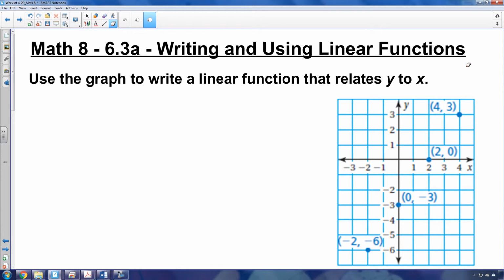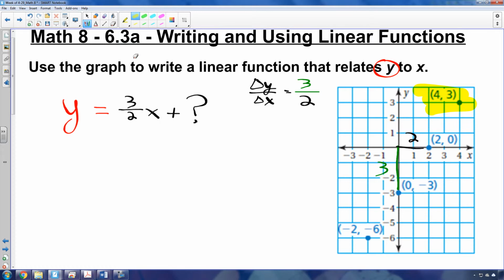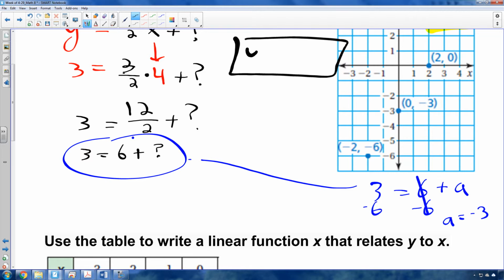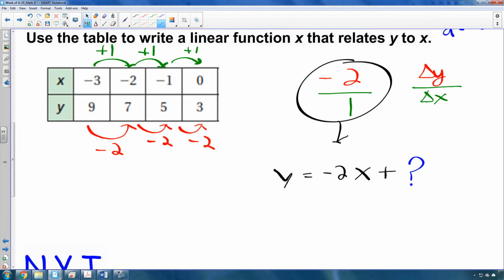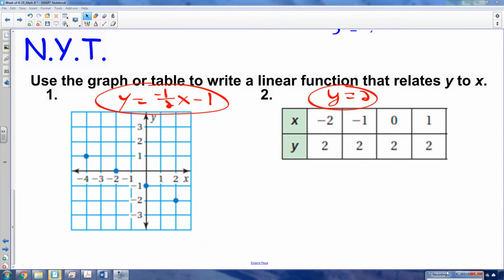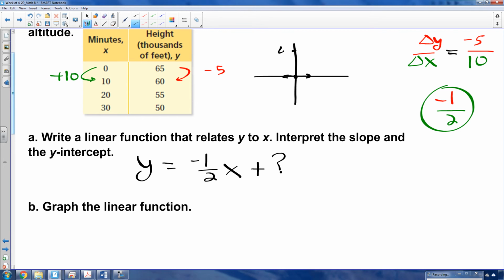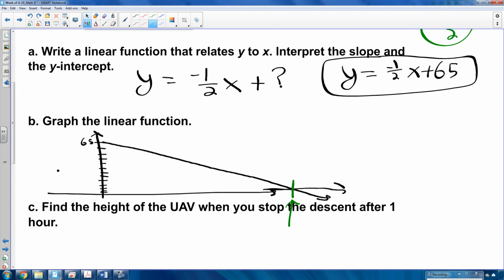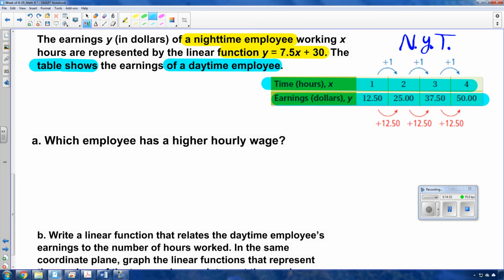Math 8 - 6.3a - Writing and Using Linear Functions